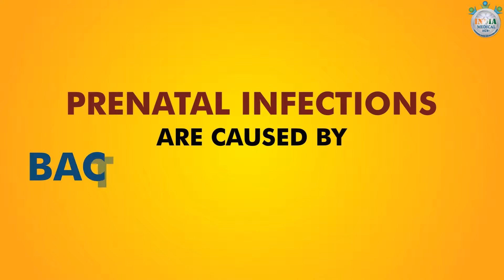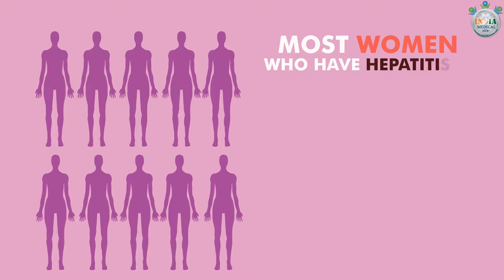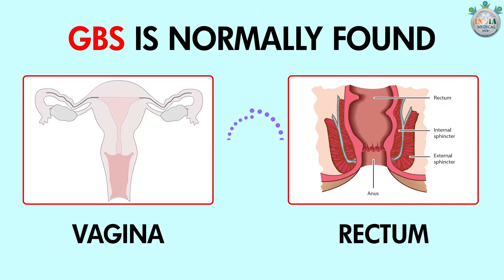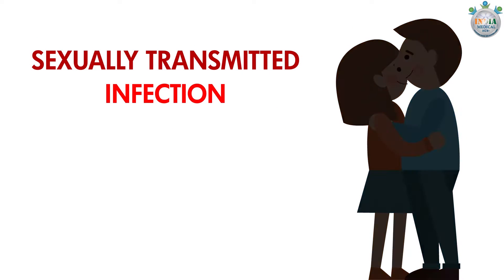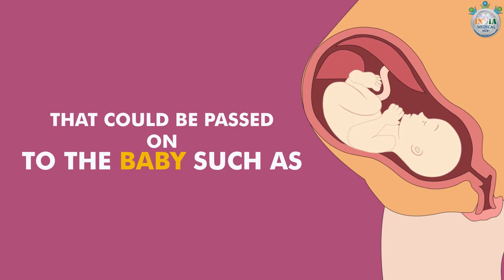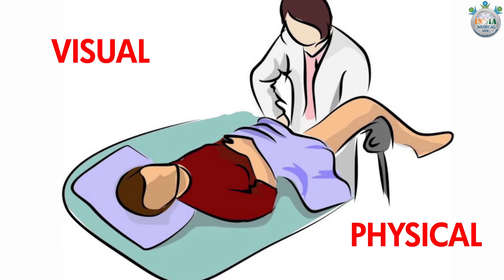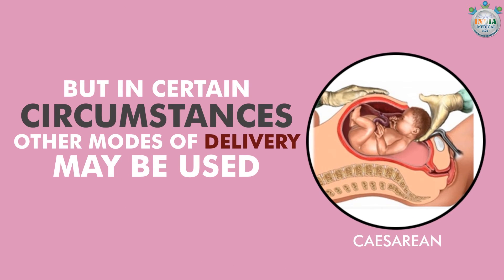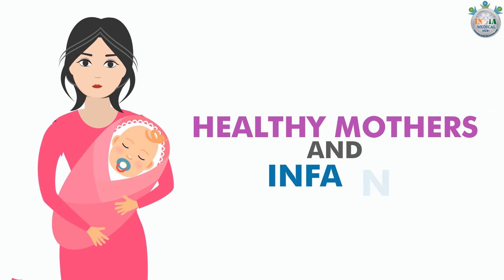Prenatal Infection | India Medical Hub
PrenatalInfections are caused by bacteria or viruses that can be passed from mother to her baby during pregnancy or delivery.